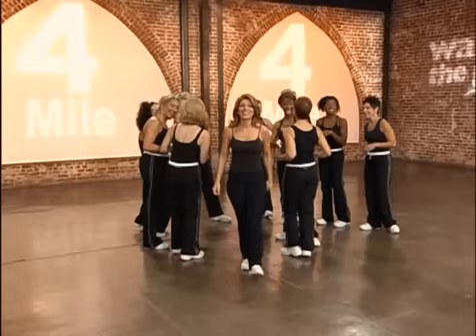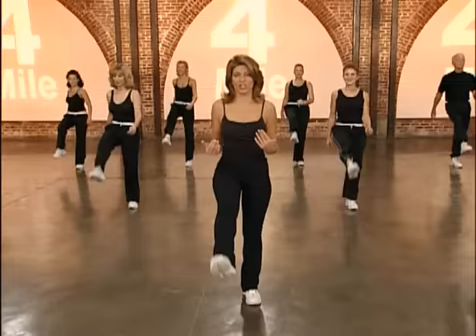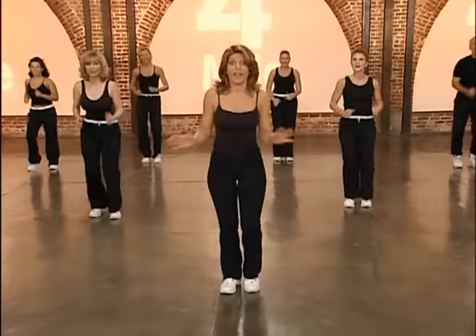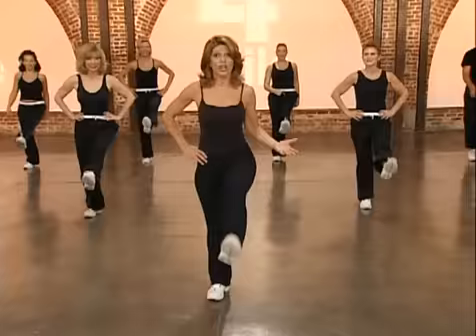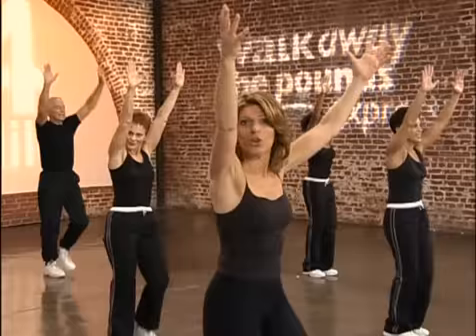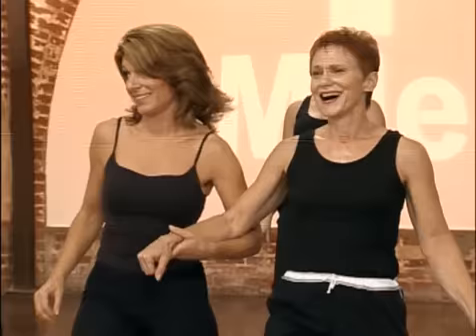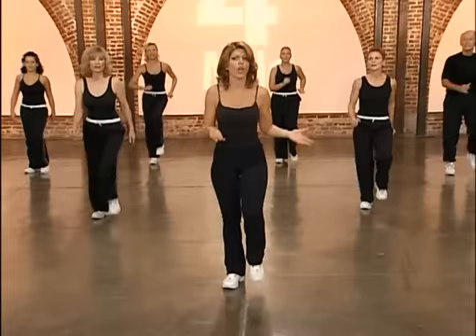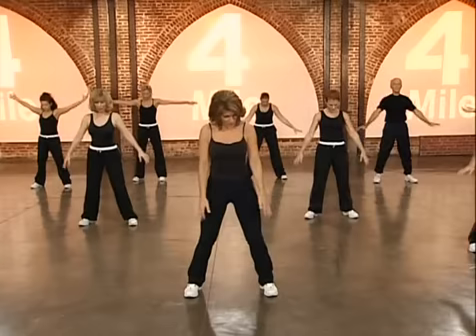Walk Away the Pounds Express with Leslie Sansone - 4 Mile - Super Challenge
Лесли Сэнсон - "Уходите" свои лишние килограммы, 4 мили [2003, DVDRip]

The "Super Challenge" DVD is a great addition for in-home walkers. If you are a veteran of the Walk Away the Pounds workouts and you're looking for the next level of working out, this is your DVD.

Leslie uses steps that are easy to follow, this is not about aerobic dancing. The steps on this DVD are:
- Walking (of course!)
- Side Steps (single and double)
- Knee Lifts
- Kicks
- Kick backs (leg curls)
To add some variety to this workout, Leslie uses double side steps, double knee lifts, and even brings back the fabled 80's Grapevine.

The walkers on this DVD are sure to get you motivated. There are women in their 20's, 30's, 40's, 50's, and even a man in his 70's. People of all ages and all levels of walking can use this DVD. If you're just getting started, only do the first mile.

The thing that I appreciated most about this DVD is that there are no exercise "extras" you need to buy to do it. There is no "stretchie", no weights, no belt, nothing but your own two feet (and sneakers). Not using extras makes this DVD accessible for everyone.

The music for this DVD is contemporary techno. There is even one song with a little Latin feel to it. The music continues to build in pace until you reach the third mile where you level off for the fourth mile. The pace at the end of the second mile into the beginning of the third mile gets very, very brisk. Hang in there for a great workout.